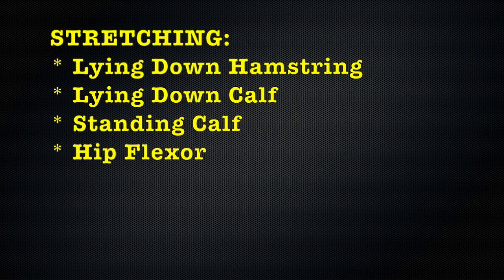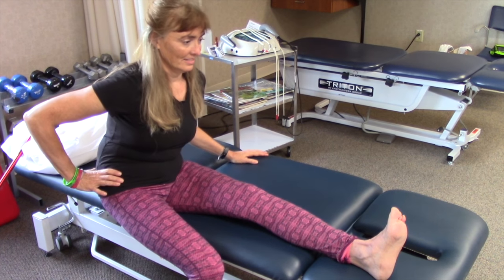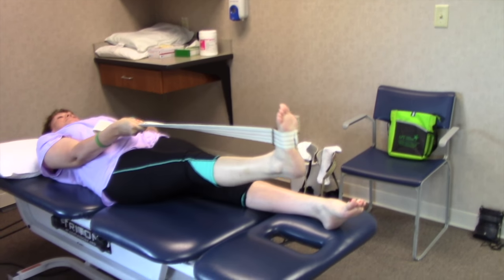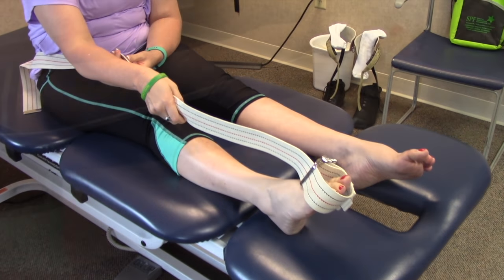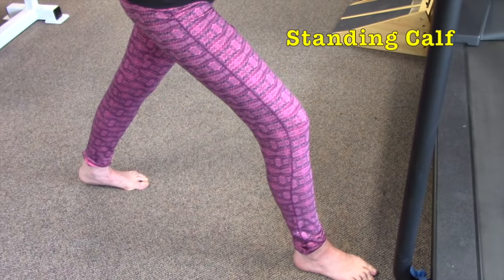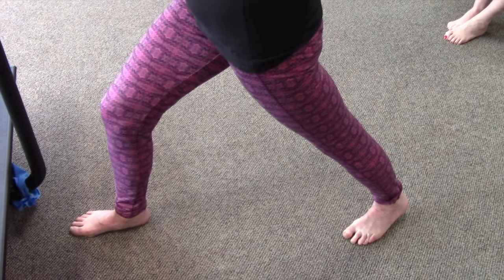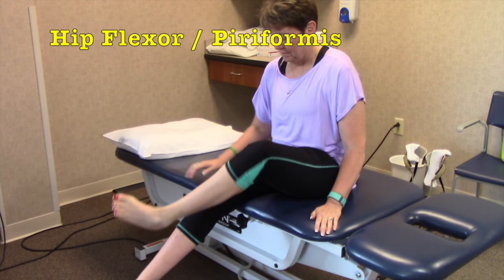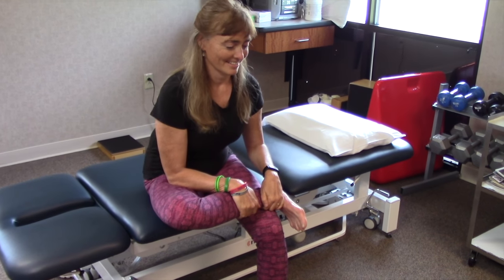SPF Stretching Video August 2016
Here are some suggested stretching exercises for people with Hereditary Spastic Paraplegia and Primary Lateral Sclerosis.